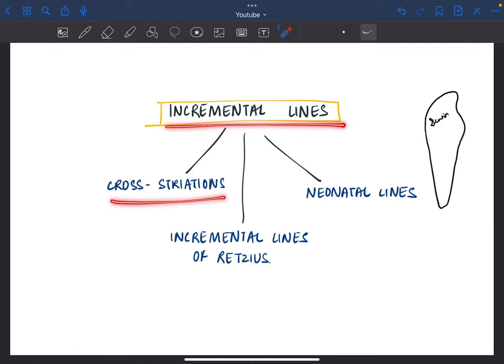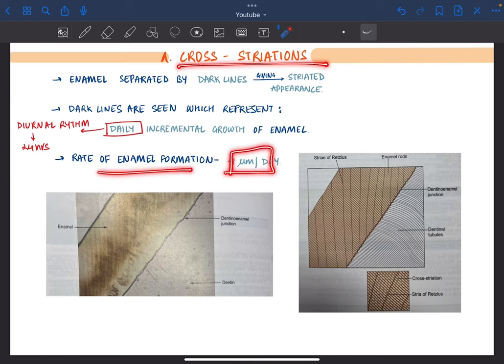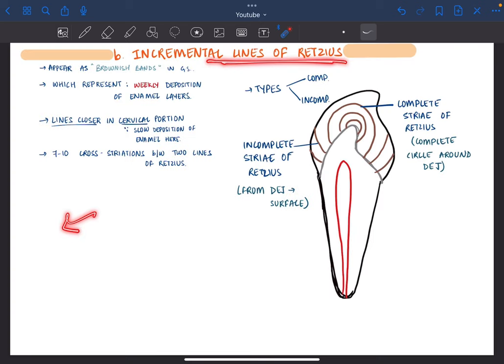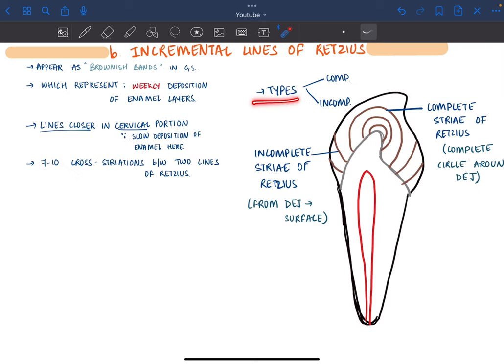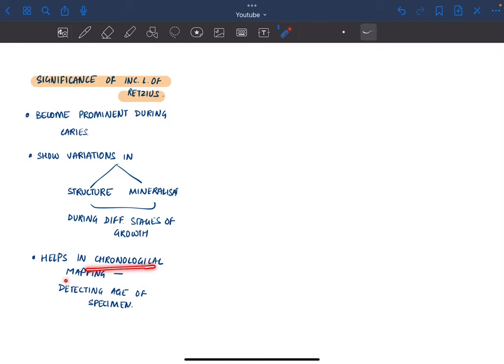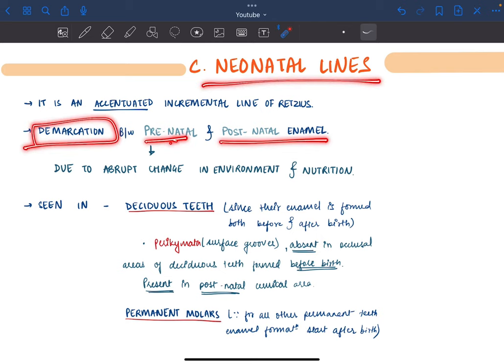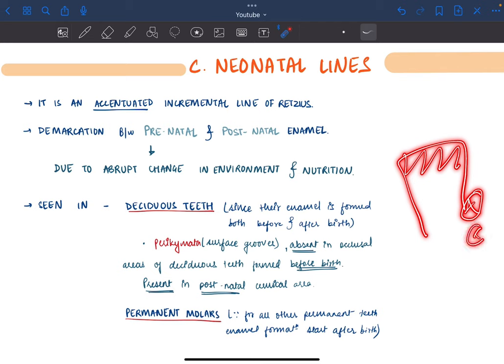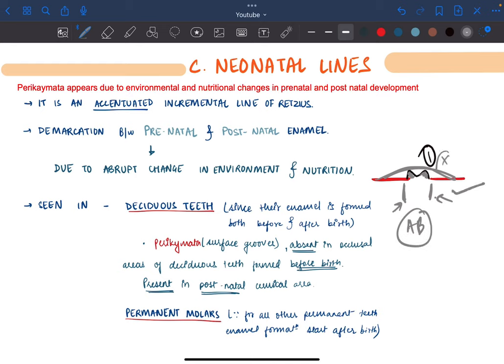Striae of Retzius, Cross- striations, Neonatal lines of Enamel (Orban's histology) pt. 3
descriptive easy and diagrammatic video explanation.
open to suggestions

course notes and mind maps at the end of video lectures